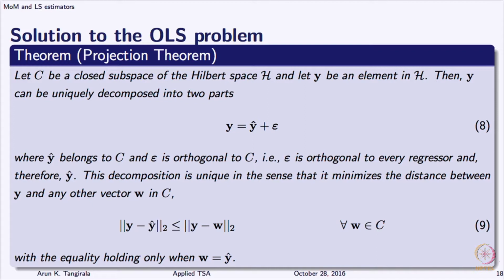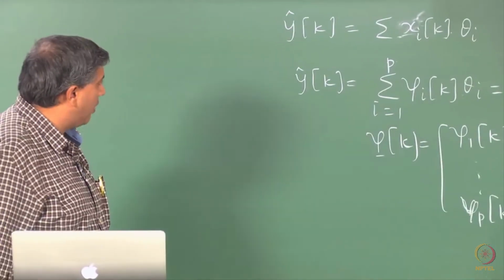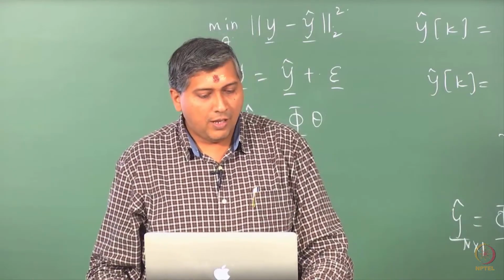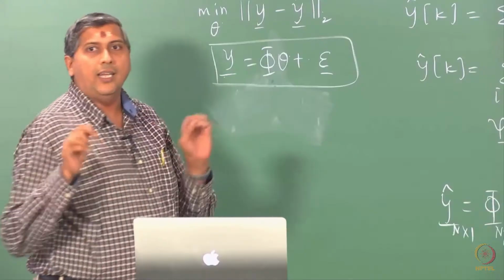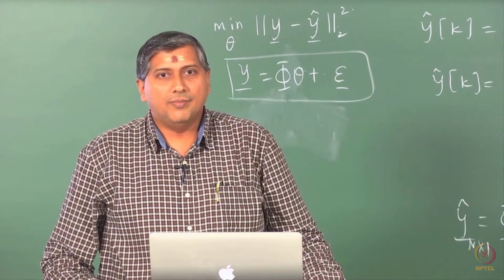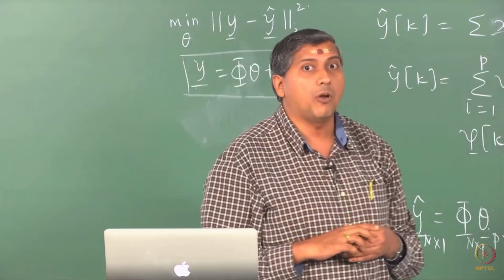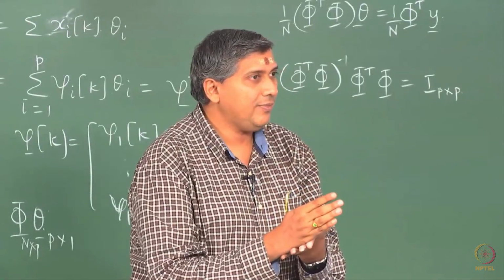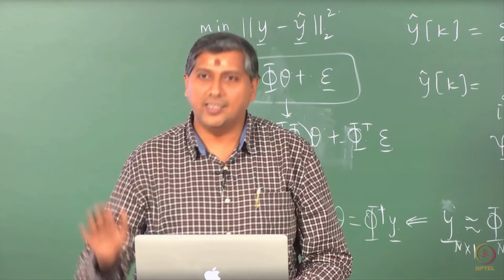Lecture 42A: Estimation Methods 1 -3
Least square methods, Pseudo inverse, R Demonstrate.